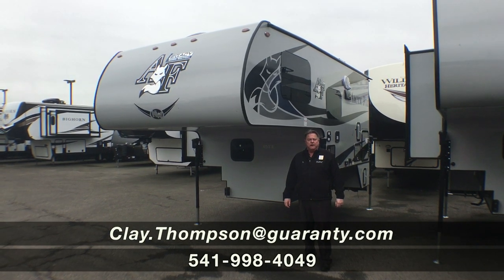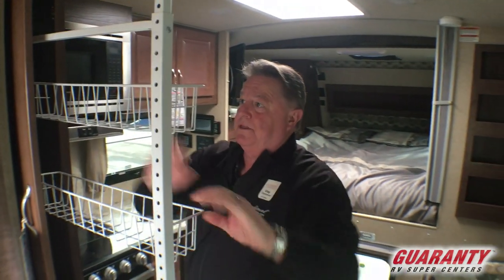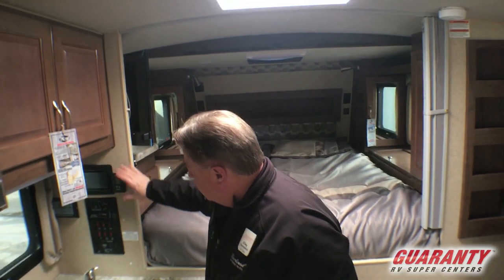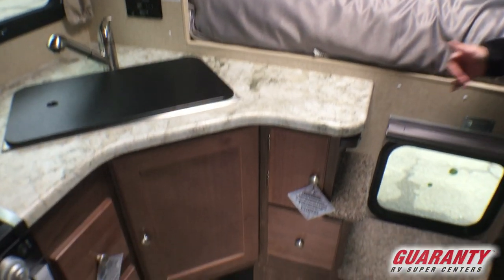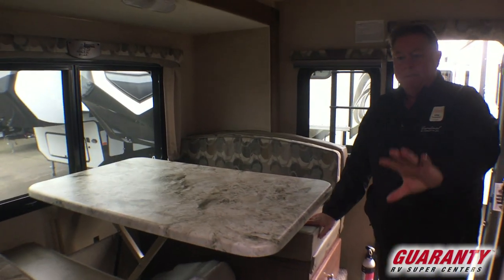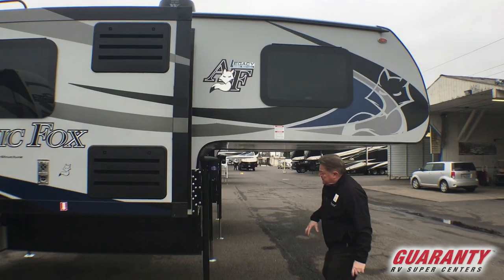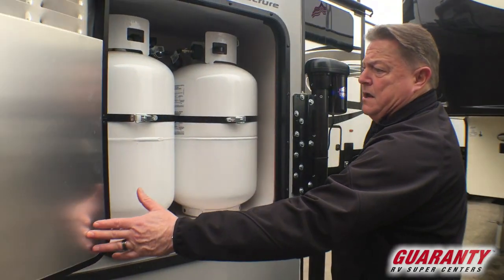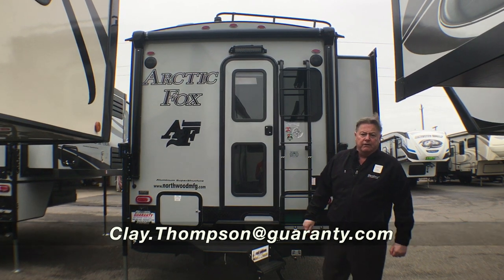2020 Northwood Arctic Fox 811 Legacy Edition Truck Camper • Guaranty.com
Get ready for an adventure in a 2020 Northwood Arctic Fox Camper 811. This Arctic Fox Camper Truck Camper peacefully sleeps 5. There’s room for everyone and everything. Conveniently located in this Arctic Fox Camper Truck Camper are a Center kitchen with Bench Seats, Rear living area and Rear bathroom. The Arctic Fox Camper 811 Truck Camper make on-the-road living easy with features like a stove with 3 oven burners, Mid-Size refrigerator, and more. And holds 1 Black Water Holding Tank(s), 1 Fresh Water Holding Tank(s), and 1 Gray Water Holding Tanks. This Arctic Fox Camper has 1 door(s), 1 awning(s), 1 slideout(s). Call Guaranty RV Fifth Wheels at or visit us at 325 West 1st Avenue, Junction City, OR 97448 to schedule a showing of the Northwood Arctic Fox Camper 811.